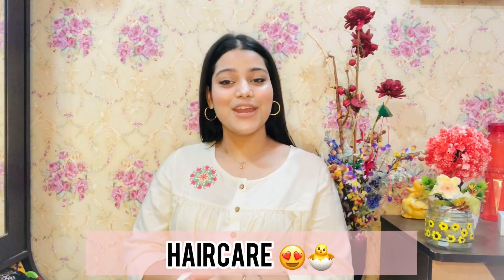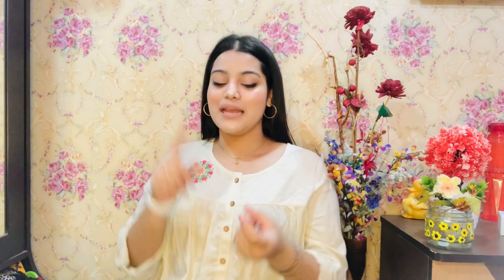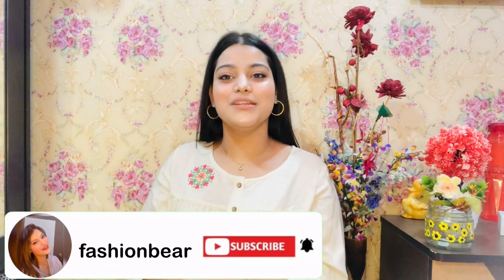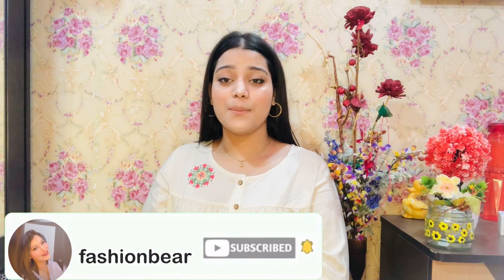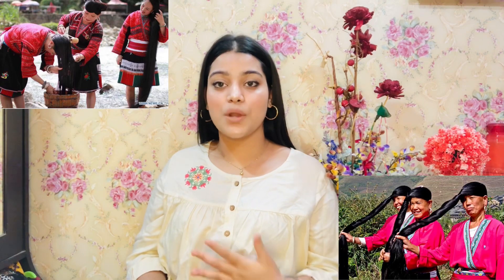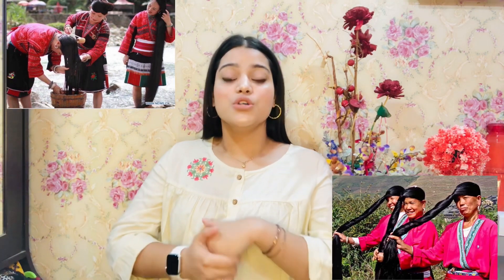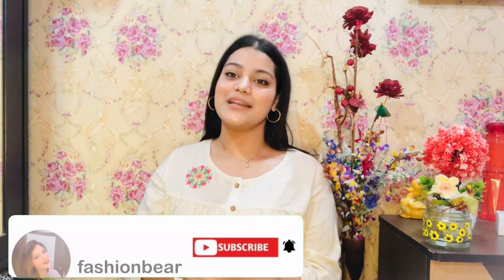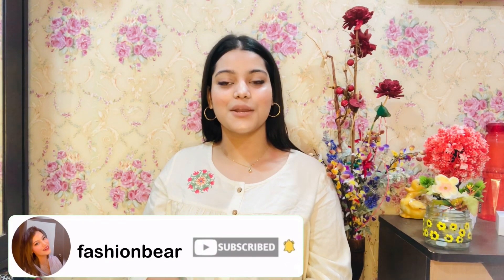Magical Rice Water And Rice Mask Hair Growth Remedy | Rice Water Hairgrowth Challenge